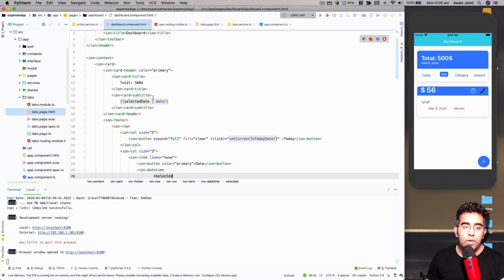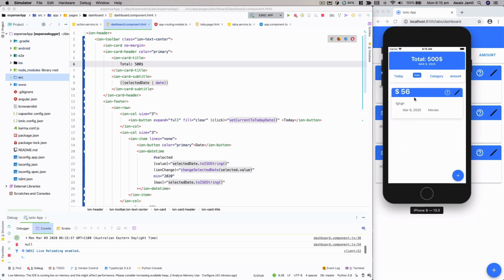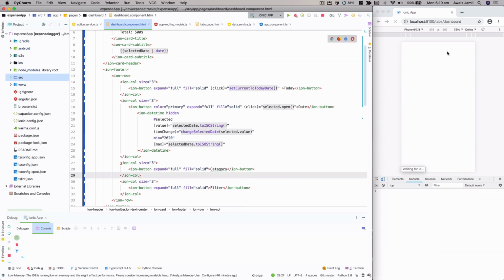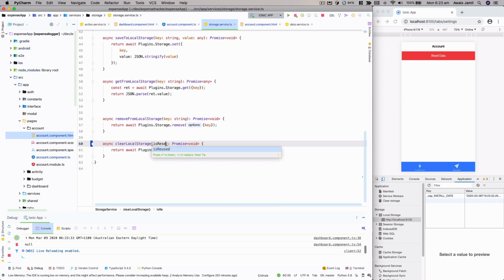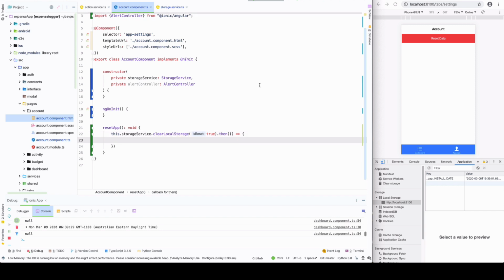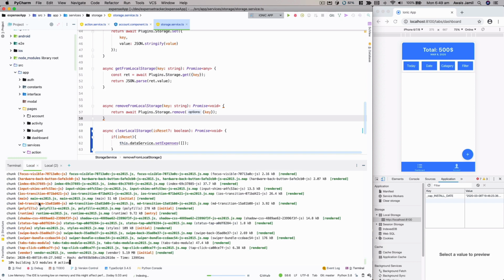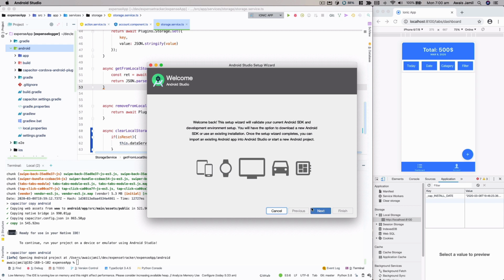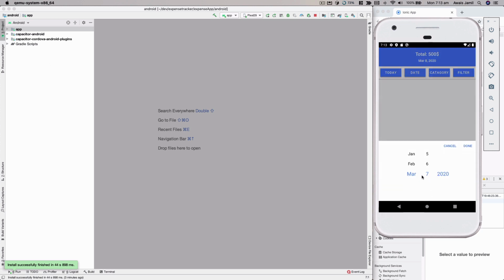Complete Mobile Application Development Walkthrough Using IONIC Framework Part 8